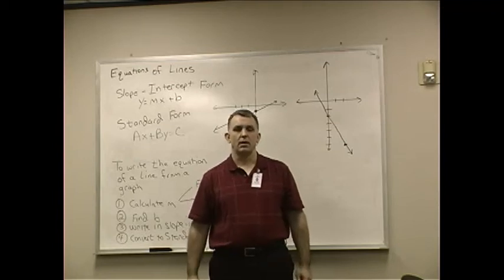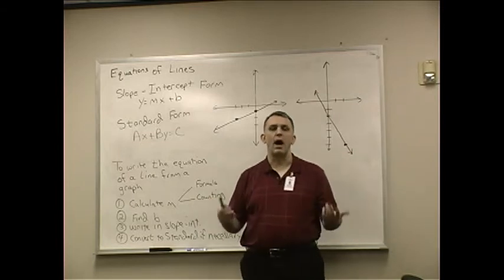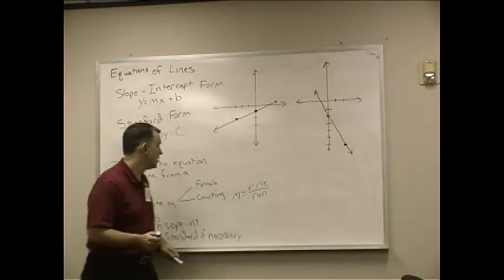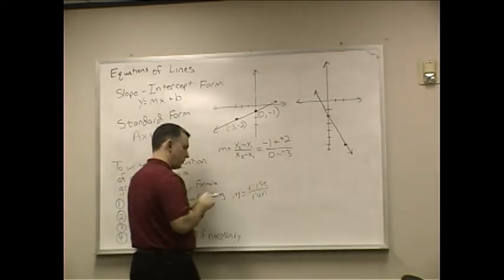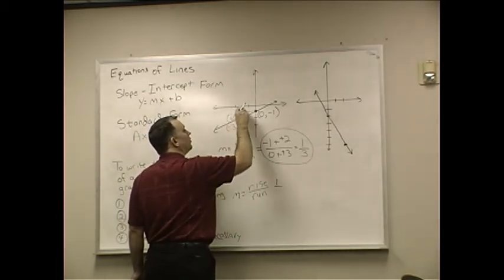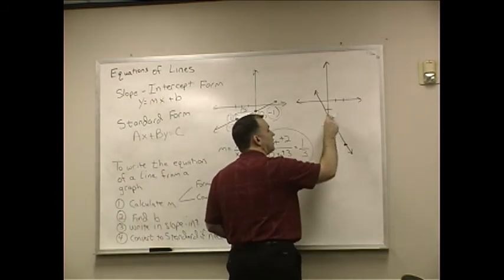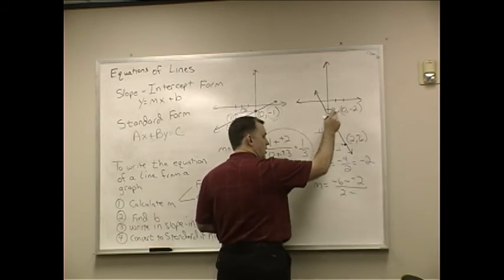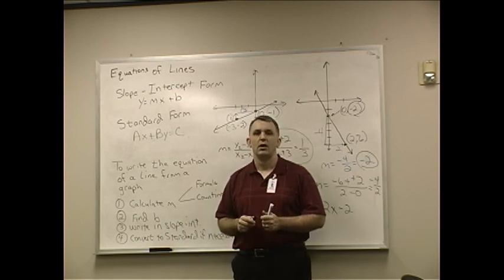FOM W5d Finding the equation of a line from a graph 01.mp4